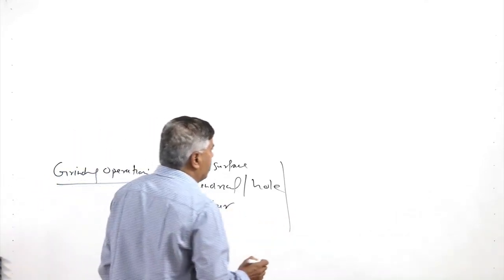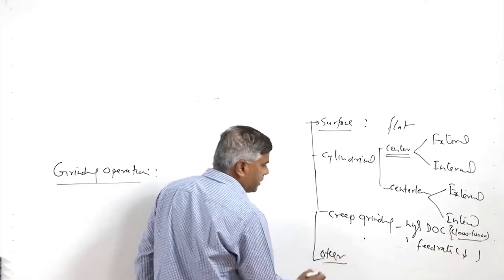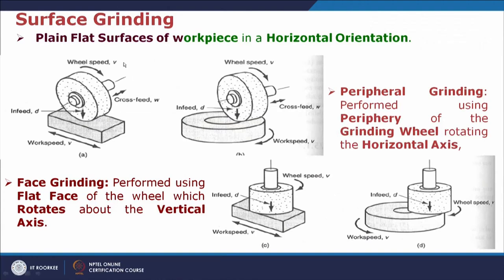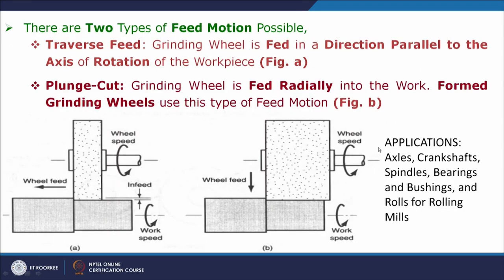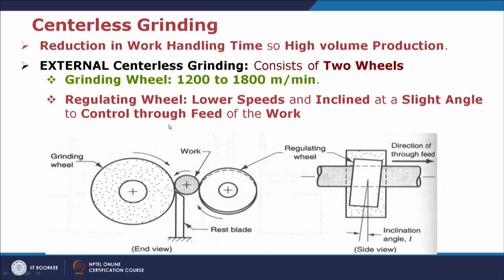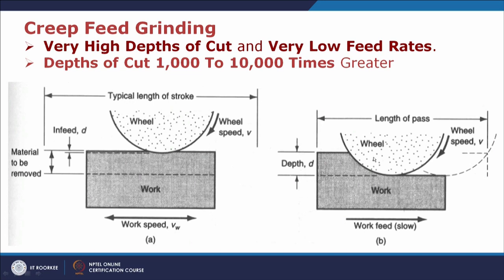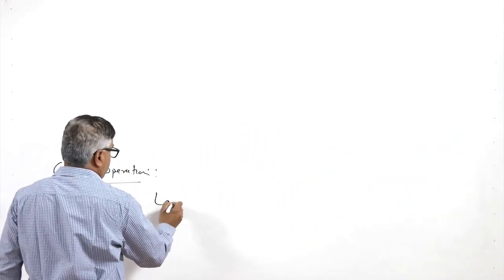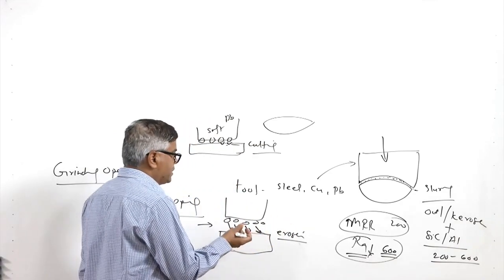LECTURE 46 MATERIAL REMOVAL PROCESSES GRINDING OPERATIONS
Concepts Covered: Various types grinding operations have been described in this presentation.